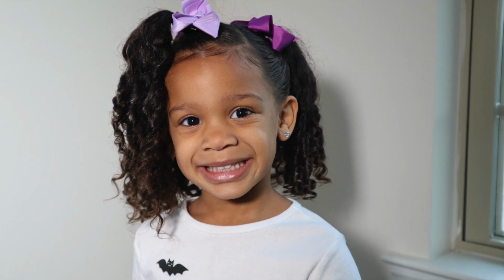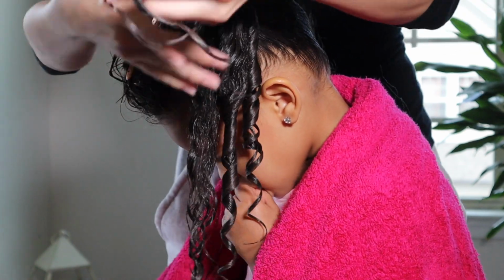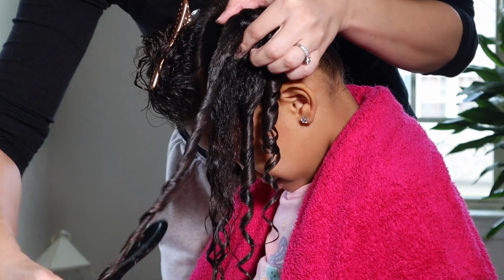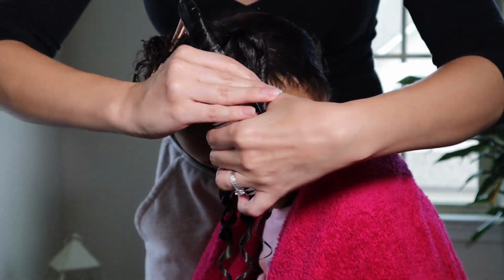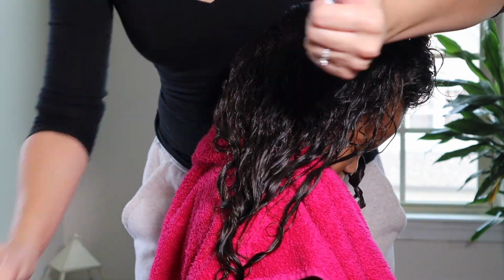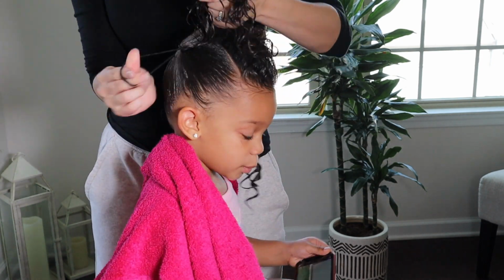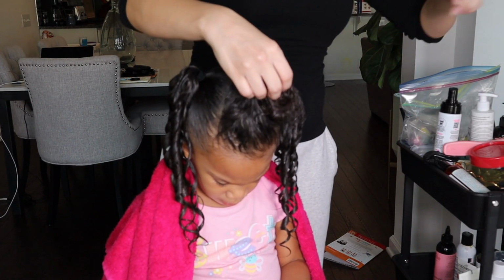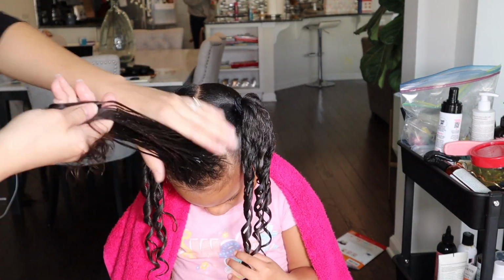RINGLET CURLS WITH DENMAN BRUSH HACK | Curly Hairstyle for little girl | How to curl hair with brush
Watch this Denman brush hack to create defined ringlet curls that last for days! This is a cute curly hairstyle for a little girl but adults can create these ringlets and style any way they please.

If you enjoy this video and would like to see more hair/curl care, product recommendations and comparisons, styles, tutorials, and family life- LIKE AND SUBSCRIBE so we can get this channel seen in the YT world!

Products Used ↓

Denman Brush
Curlsmith Weightless Air Dry Cream
Doux Mousse Def Texture Foam

Video Chapters:
00:00 Introduction
00:12 Products used
00:23 Technique
01:09 Start to Finish
02:44 Final look before drying
03:42 Day 1
03:54 Day 4- defined curls